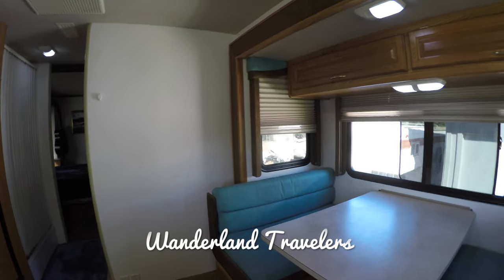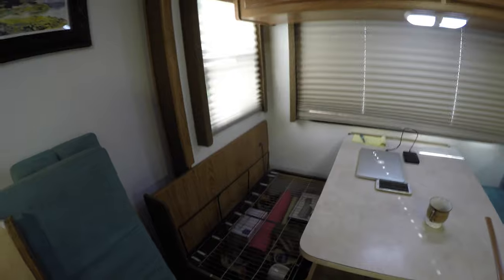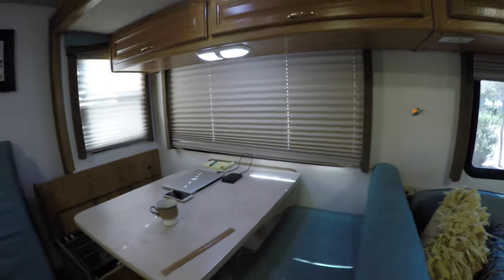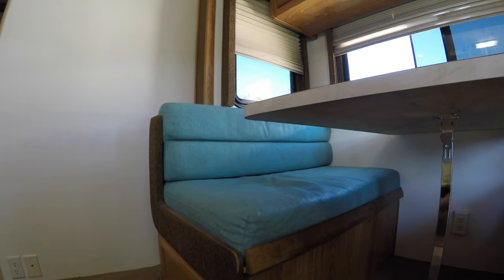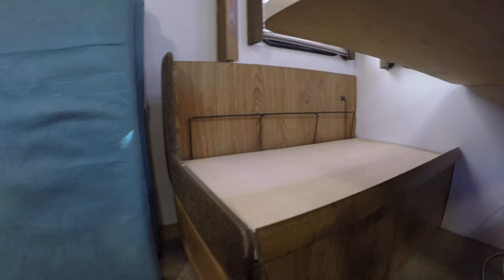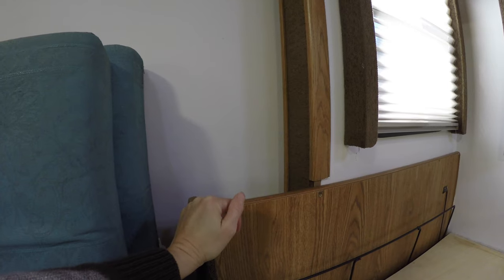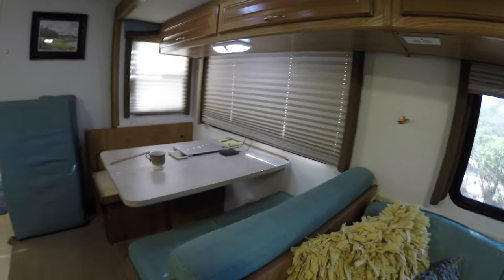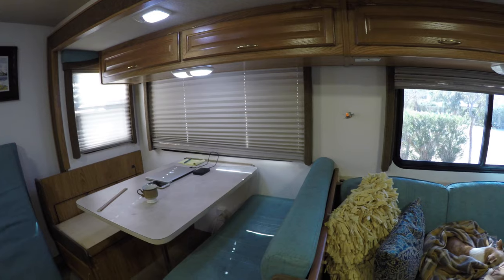RV Dinette Hacks to Improve Comfort & Function! || RV Living || Renovations & Repairs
The dinette seating in our 2003 RV was so uncomfortable, you couldn't sit longer than 20 minutes without getting a sore back!
We made 3 easy and cheap changes that dramatically improved our dinette seating!

Join us on NewsBreak!
We're re-editing our old videos to be short and concise -- sharing the incredible places we've been since 2016. Thanks!

Our Camera Gear:
Filming Camera
Photography Filming Camera
External Microphone
Mic Wind Muff

Cheers!